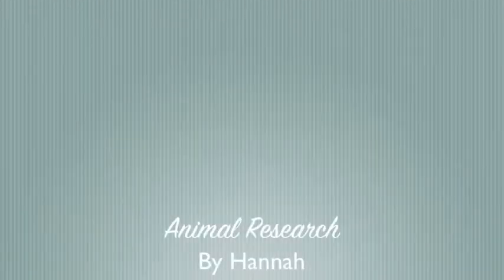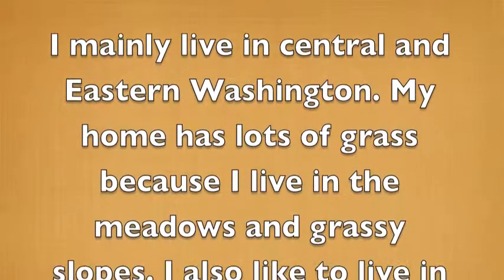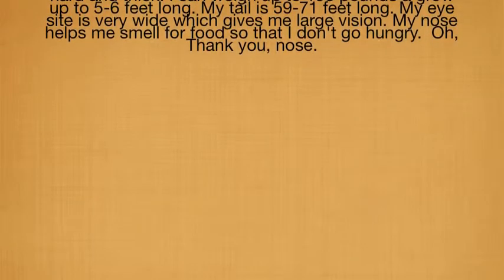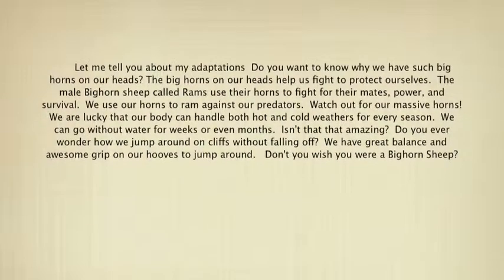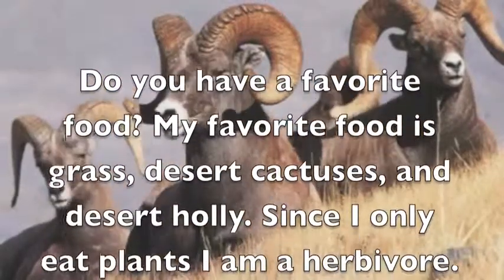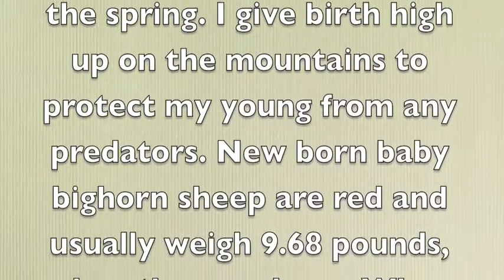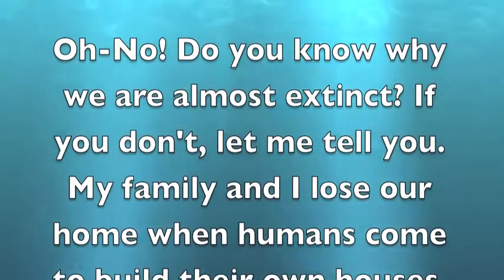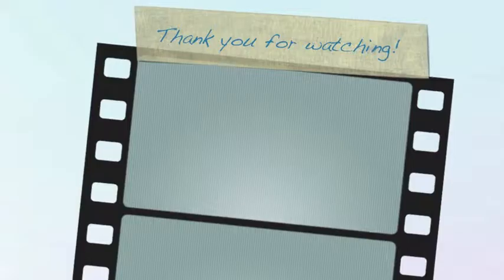Bighorn Sheep 111